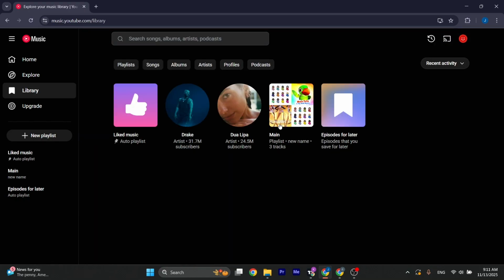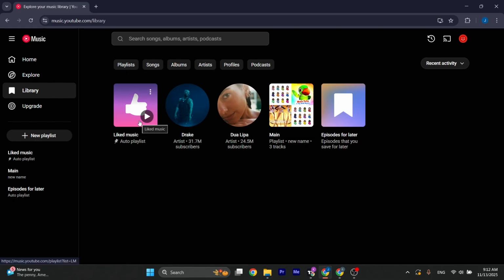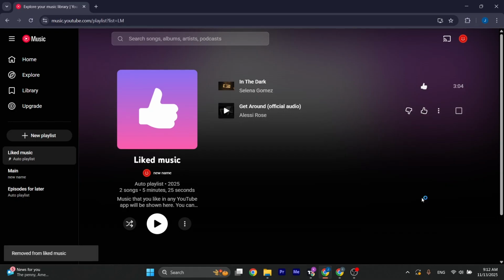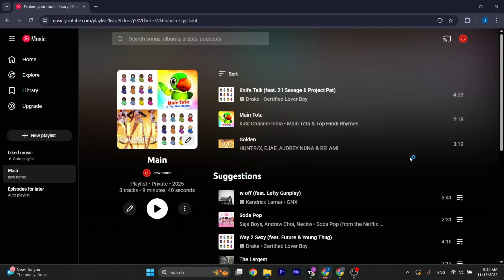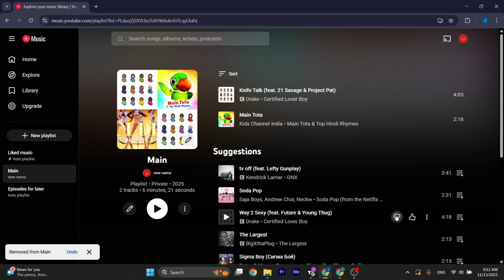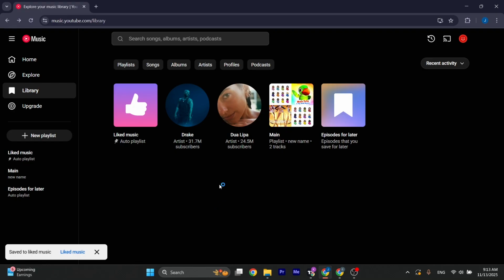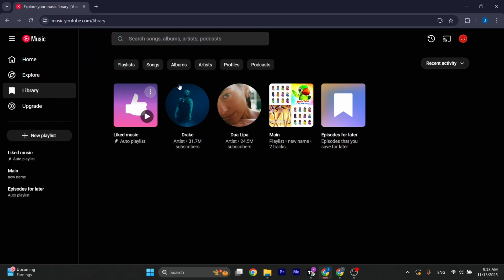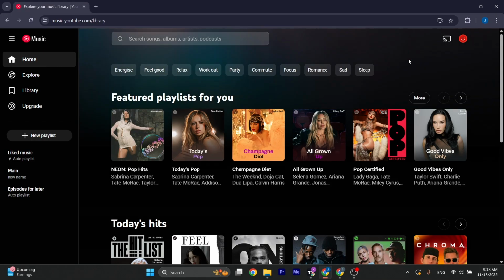How To Manage YouTube Music Library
In this video, I’ll walk you through how to manage your YouTube Music library. The library section is where all your saved songs, playlists, albums, artists, and podcasts are organized. Whether you're cleaning up your collection or adding new favorites, this guide will help you navigate every part of it with ease.

At the top of the library, you’ll see categories like Playlists, Songs, Albums, Artists, Profiles, and Podcasts. These are the main areas where your saved items are stored. Managing your library simply means adding new items or removing the ones you no longer want.

If you want to manage your Liked Songs or a specific playlist, all you need to do is tap the three-dot menu next to any song. From there, choose Remove from playlist or Remove from liked songs, and it will instantly be taken out of your library. You can manage playlists the same way by selecting songs and removing them as needed.

To remove an artist, simply visit their profile and click Unsubscribe. They will then appear under the Artists section of your library.

By removing unwanted items and adding new favorites, you can keep your YouTube Music library organized and personalized.